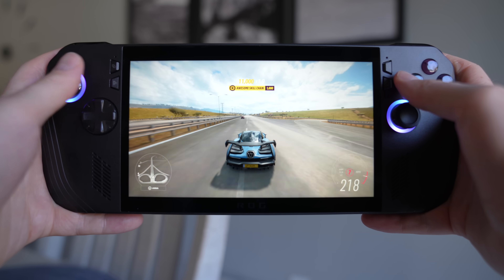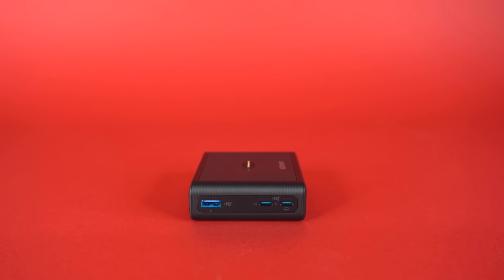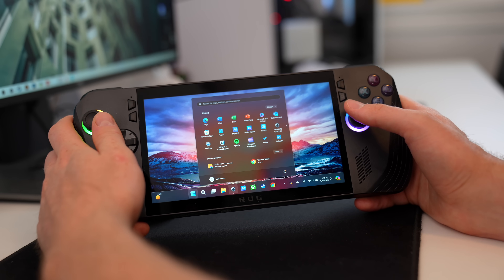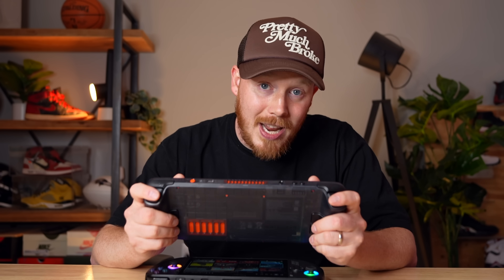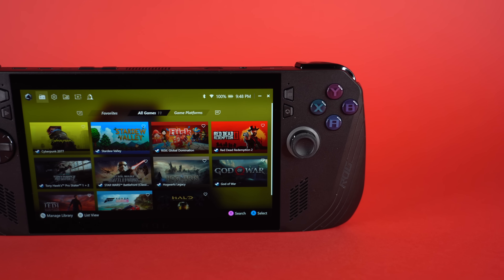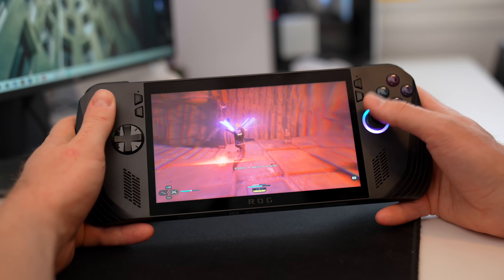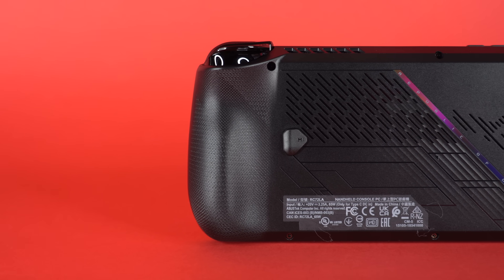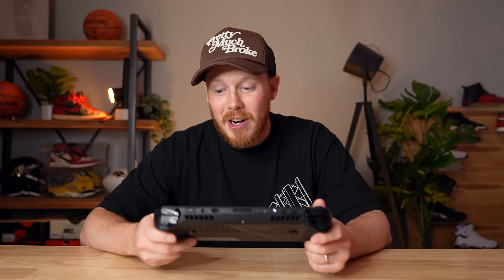Is The ASUS ROG ALLY X WORTH IT? Honest 2 Week REVIEW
Is the Asus ROG Ally X Worth the $800 Price? Find out in my unboxing of the all new Asus ROG Ally X 2024!

Seth Fowler
141-I Rte 130 S,
# 383